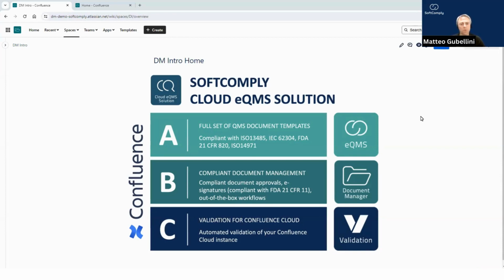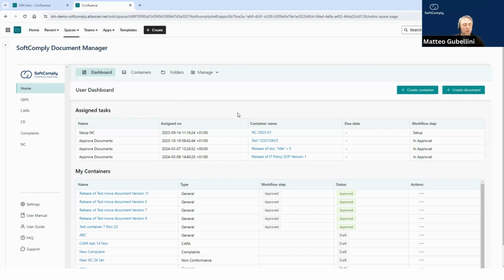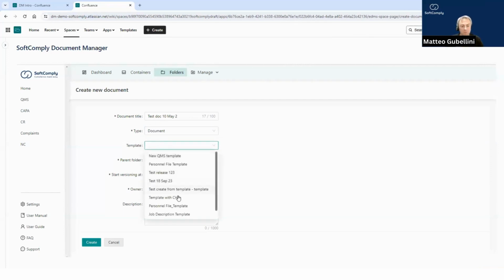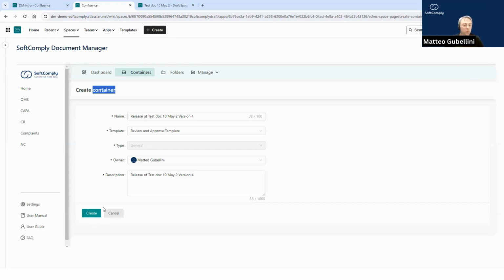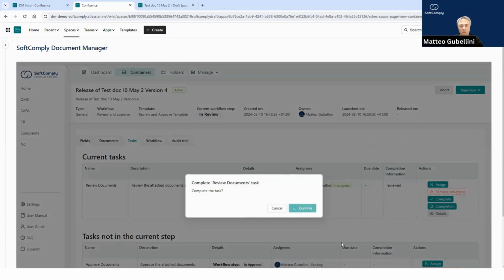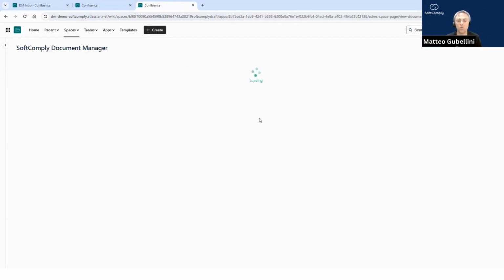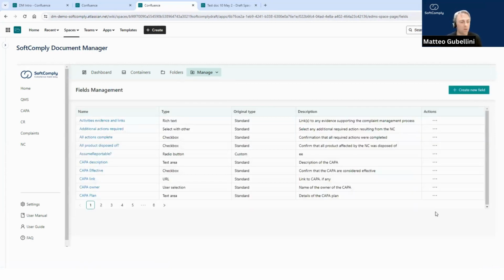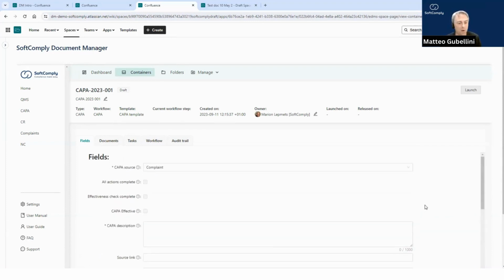Electronic Quality Management Solution on Confluence Cloud - Main Features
This is an overview of the main features of the SoftComply Cloud eQMS Solution: the quality management system content compliant with FDA and MDR + the most advanced document management app on Confluence Cloud - the SoftComply Document Manager + the automated Validation app for your Confluence Cloud instance.